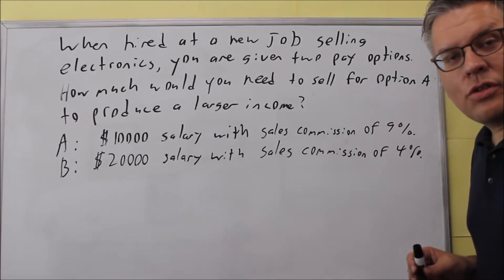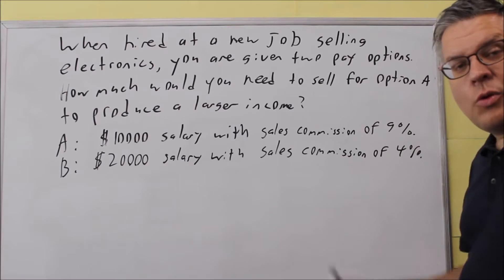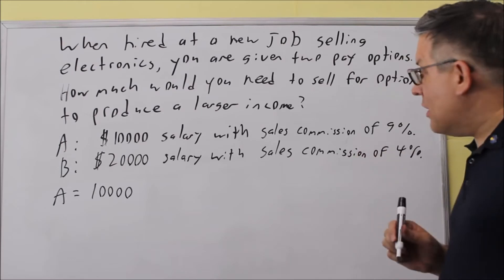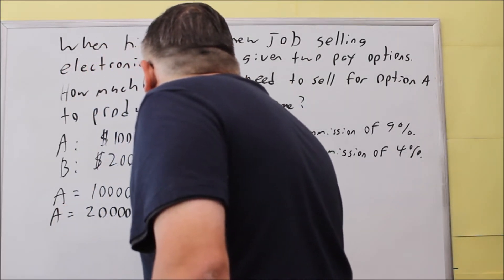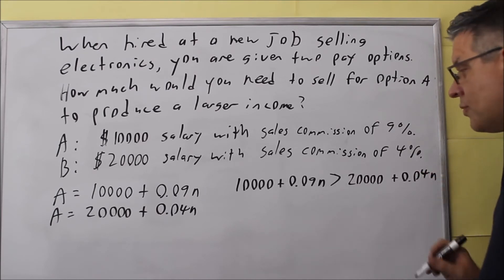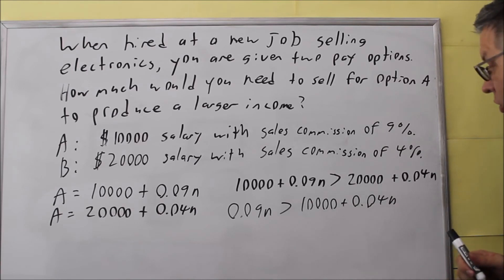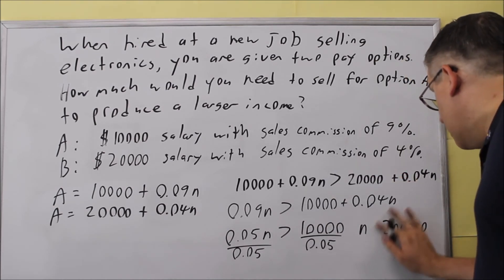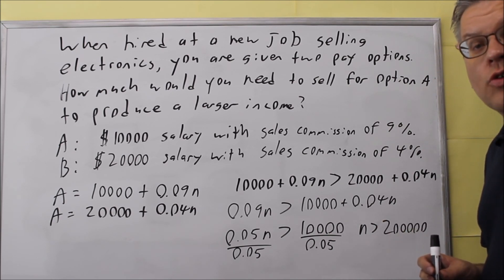Linear Functions Application: Salary and Commission Options